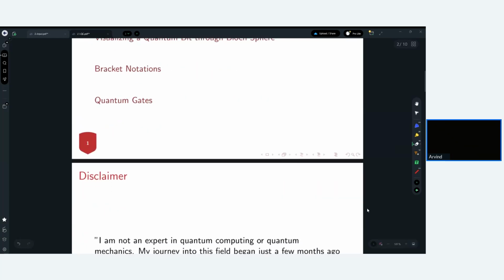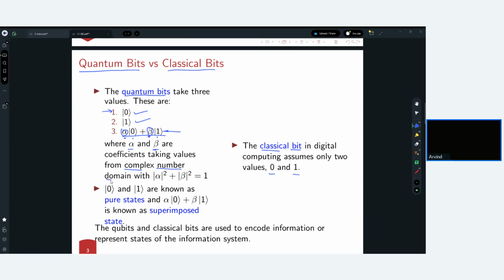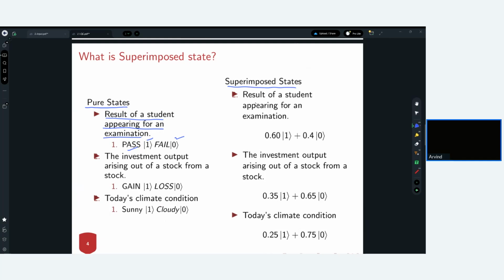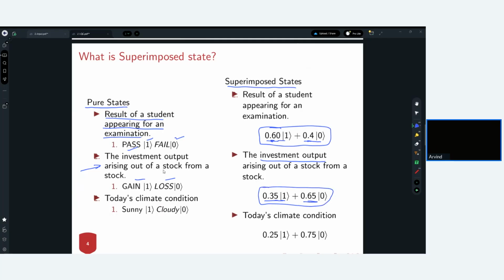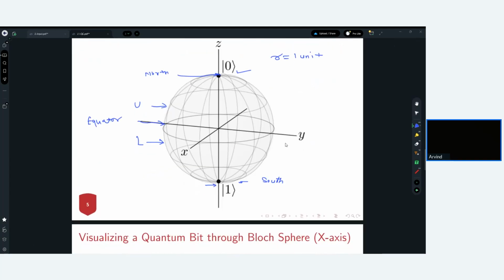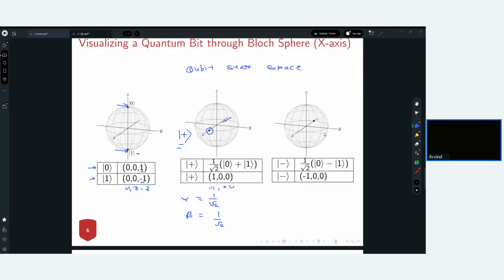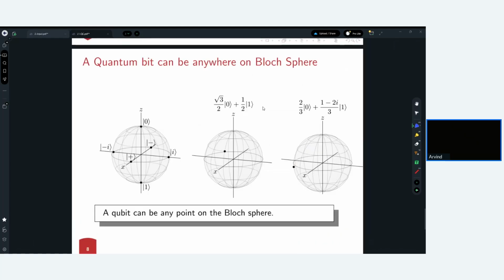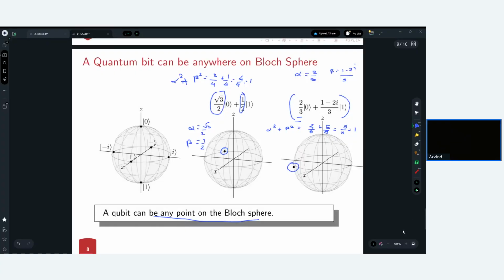What is a Quantum Bit?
This lecture explains quantum bit by comparing it with classical bit